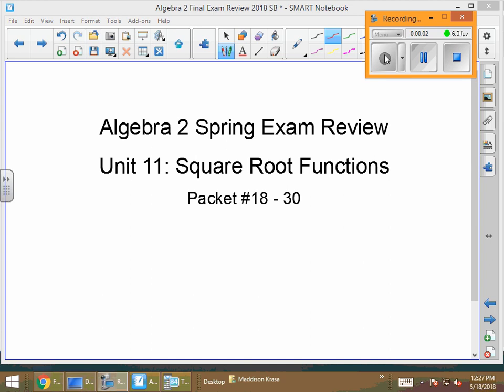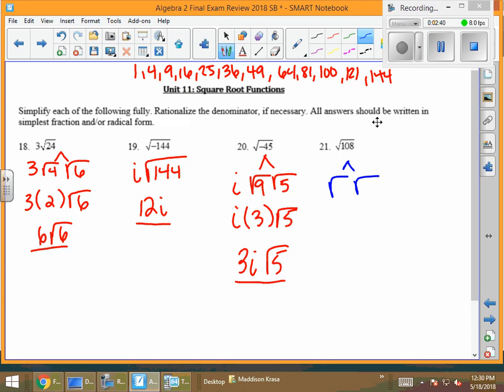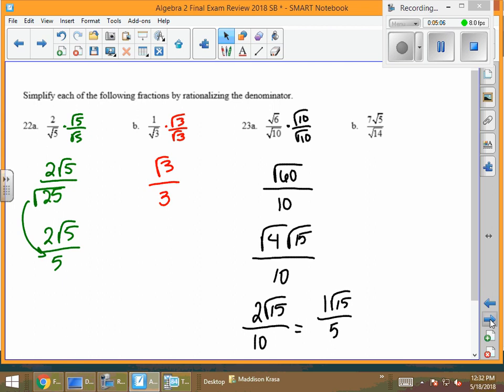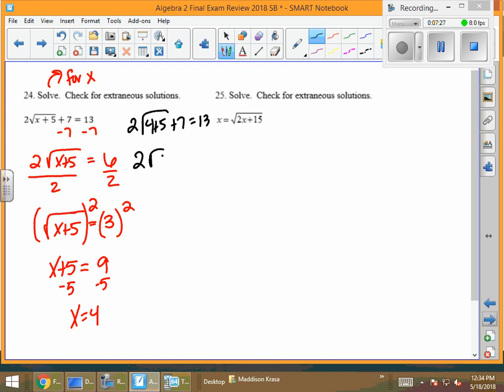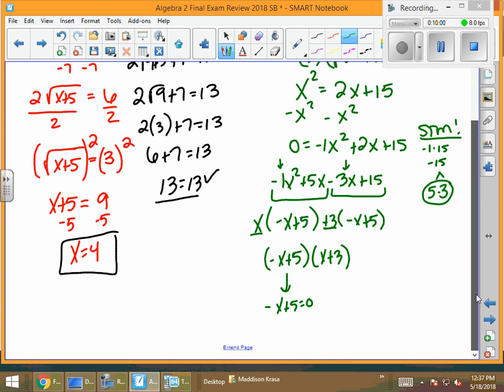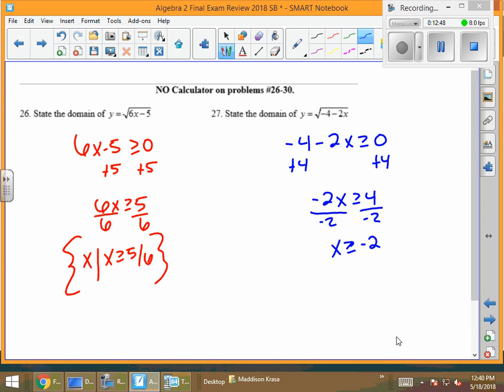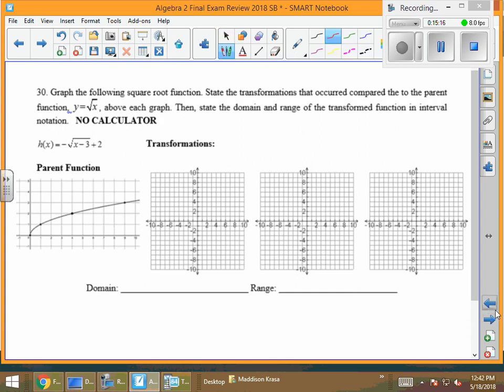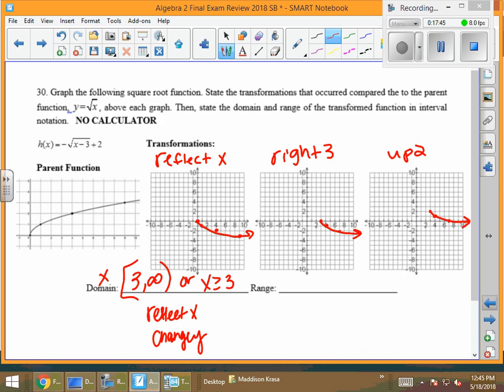Unit 11 Exam Review Video May 2018